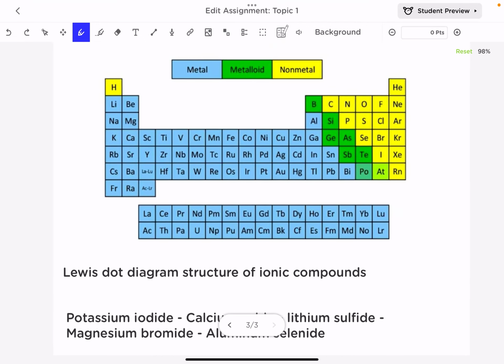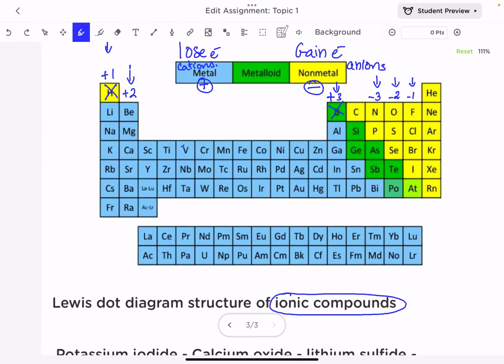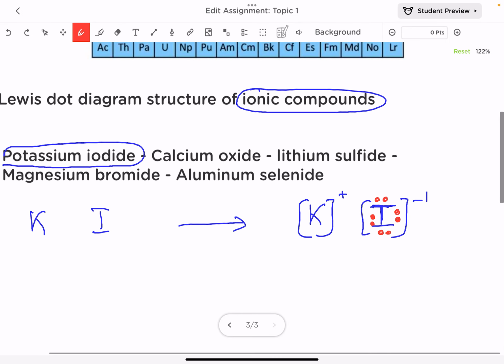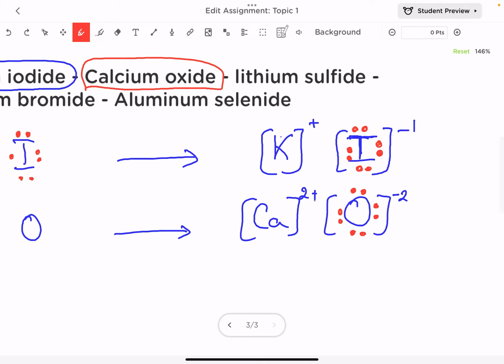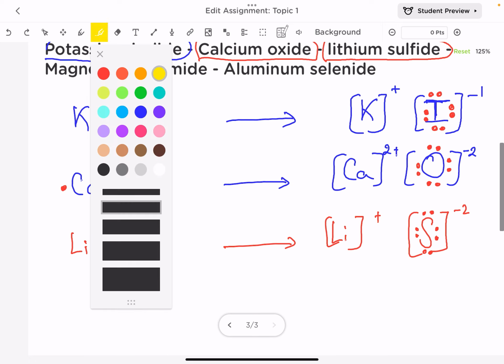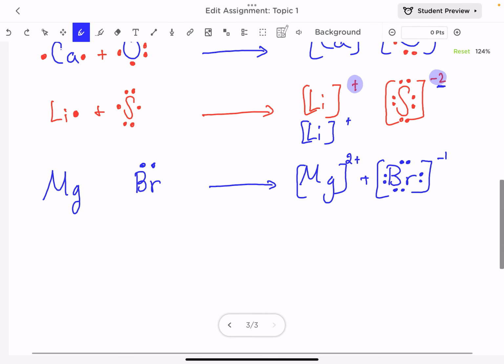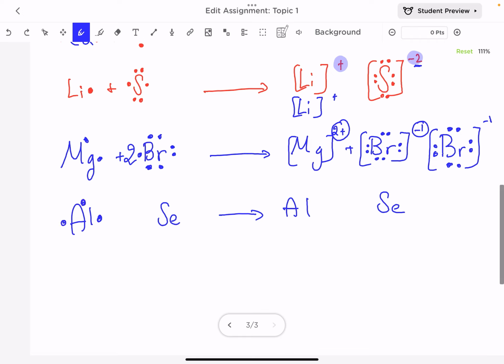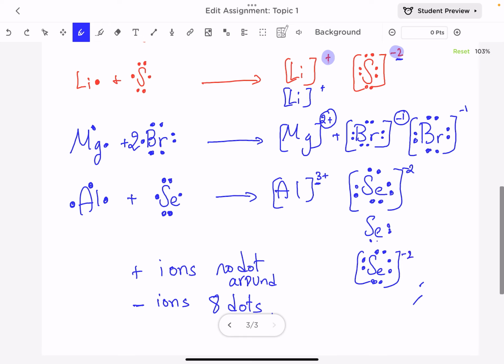Lewis structure of ionic compounds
This video tutorial explains how to write the lewis dot structure of ionic compounds. always keep in mind that after the formation of the positive ions no dot should be placed around the positive ion. and for the negative ion you always have to place total of 8 dots (the dots are the valence electrons).

the video explains how to relate the charges to the atom.

in the final formula of the ionic compound you always have to make sure that the total positive is equal to the total negative because an ionic compound is at then end NEUTRAL.